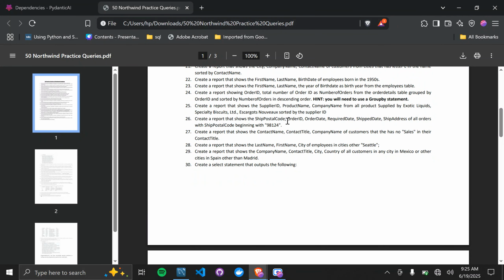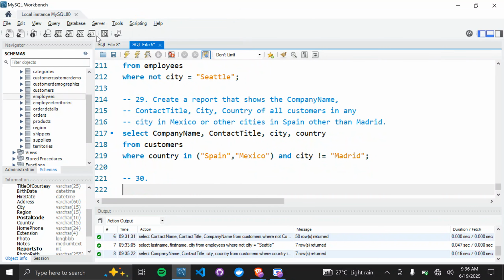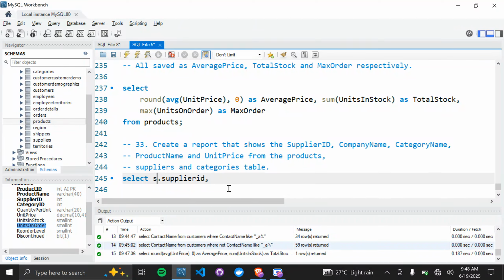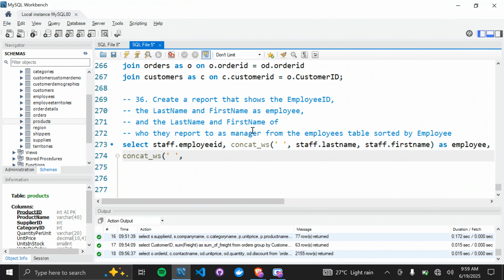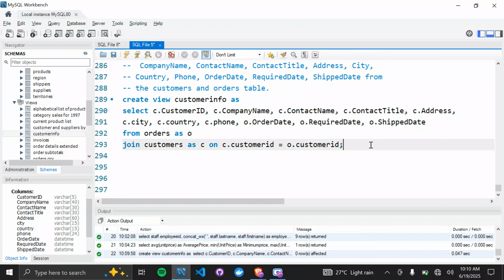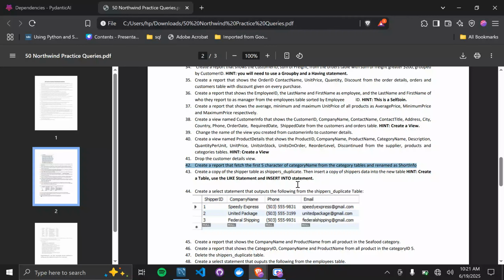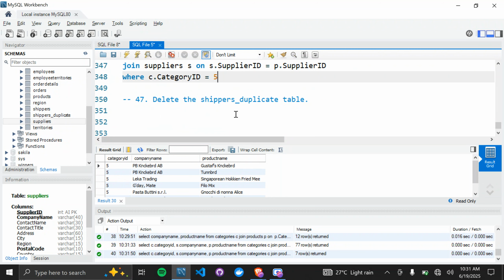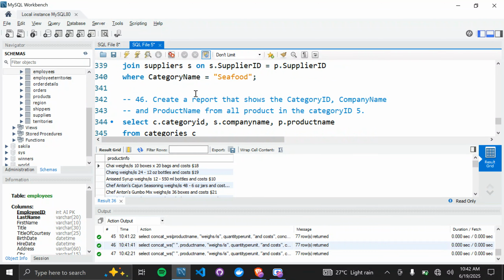Solving SQL-50 Practice Problem - Part 2.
This is the fourteenth video in the SQL tutorial series. In this video, we are going to be solving the last 25 questions of the popular northwind SQL 50 practice problem.

The database used is the variant of northwind db linked below. You can download from this link and run it to get the same output